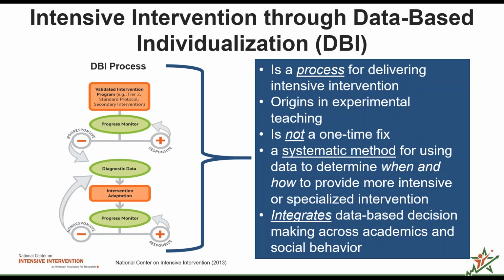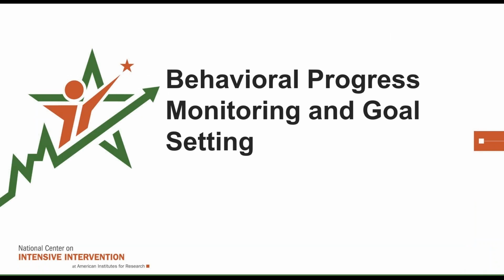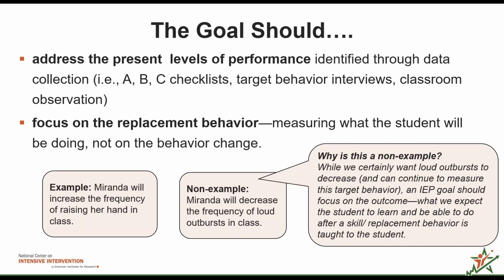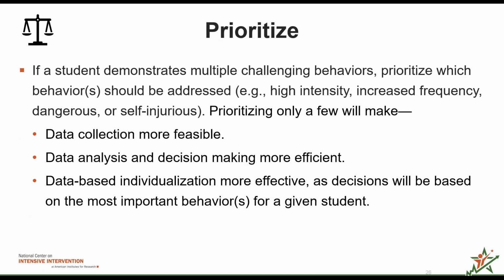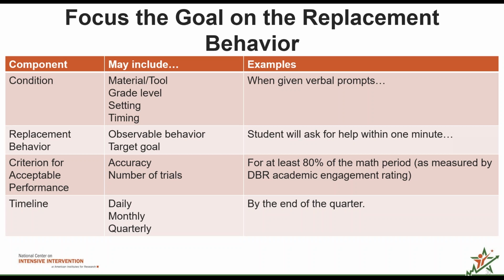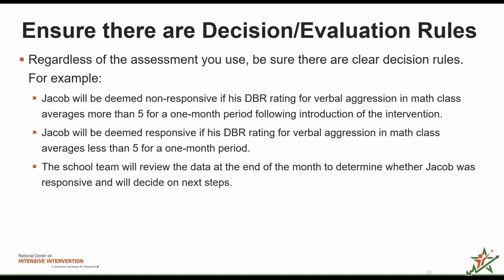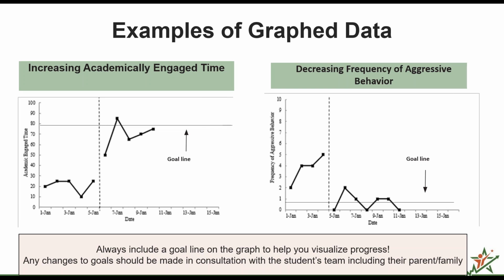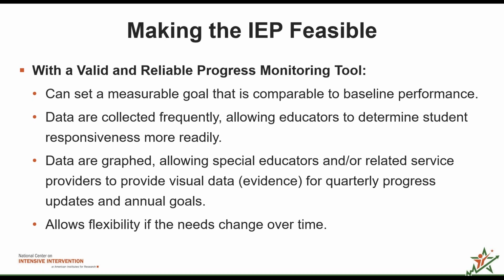Strategies for Setting Data Driven Behavioral IEP Goals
In this webinar, Drs. Teri Marx and Faith Miller  share how to set ambitious behavioral goals for students by using a valid, reliable progress monitoring measure, and how to write measurable and realistic goals focused on the replacement behavior.